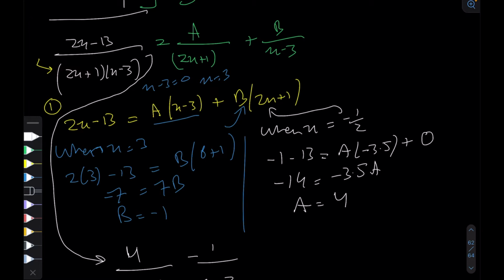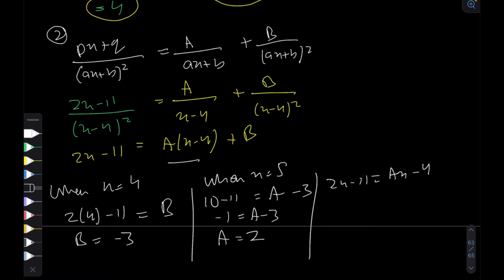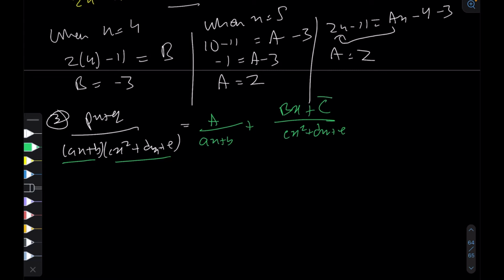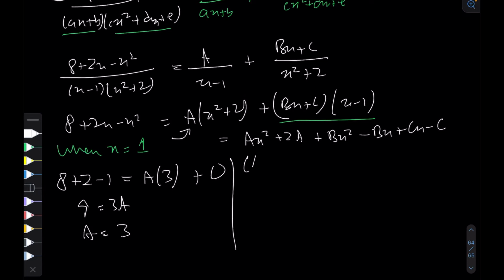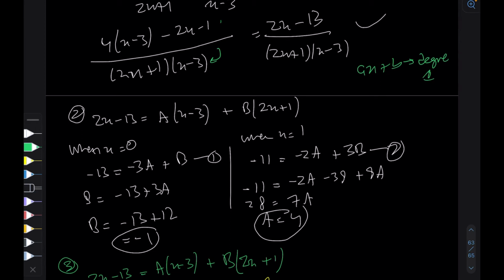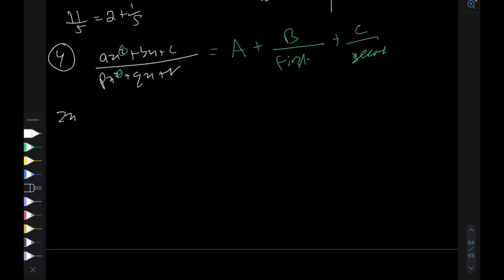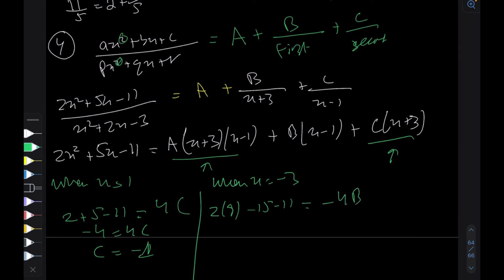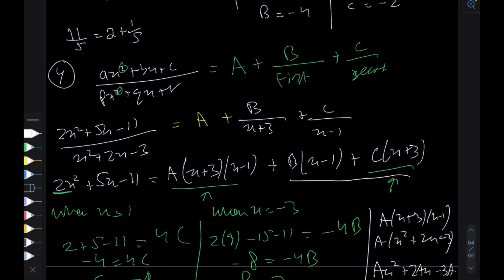Partial Fractions = Type 2, 3 and 4 | A2 Mathematics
This video continues with Partial Fractions and covers type 2, 3 and 4.